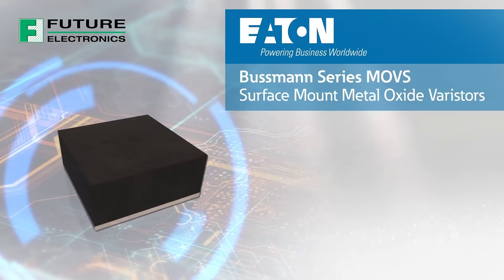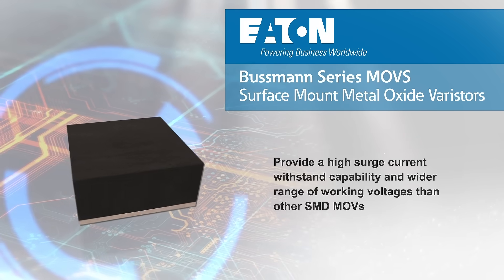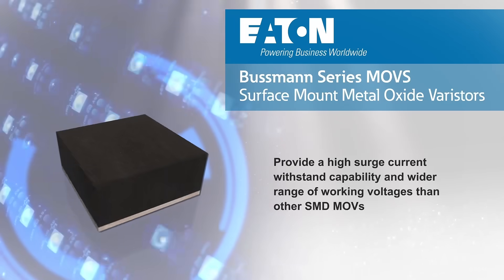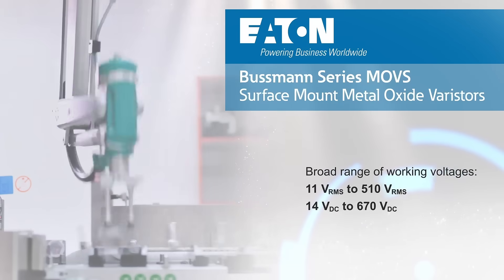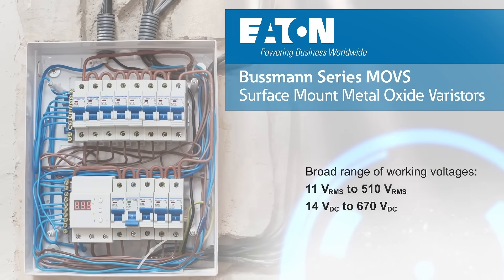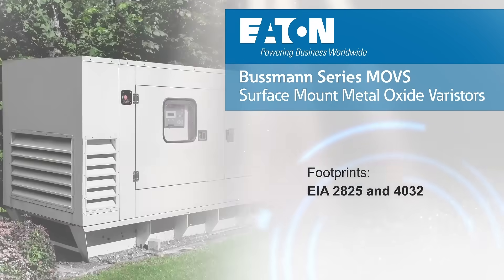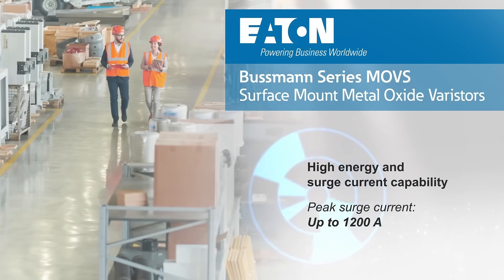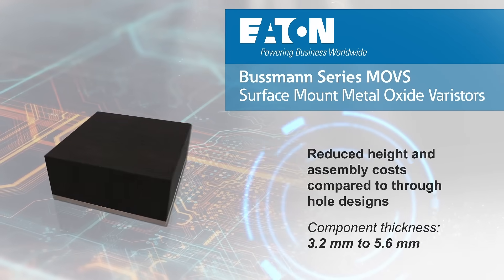Eaton’s Bussmann Series MOVS Surface Mount Metal Oxide Varistors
Eaton’s Bussmann series MOVS surface mount metal oxide varistors provide a wider range of working voltages and higher surge current withstand capability than other SMD MOVs, providing high surge overvoltage protection in a wide variety of applications, including smart meters, AC driven LEDs, power supplies and more. The MOVS series can be used in AC and DC circuits and is available with working voltages up to 510 volts RMS, providing protection for line voltages up to 480 volts AC. They’re offered in 2825 and 4032 footprints, allowing designers to balance package size and surge protection needs, and the series includes MOVs with up to 1750 amp peak surge current capability. The MOVS series is UL certified and the compact, surface mount packages enable lower height designs with reduced assembly costs compared to through hole MOVs.